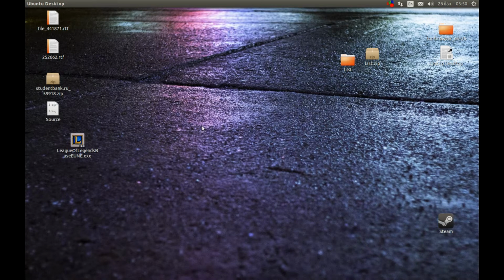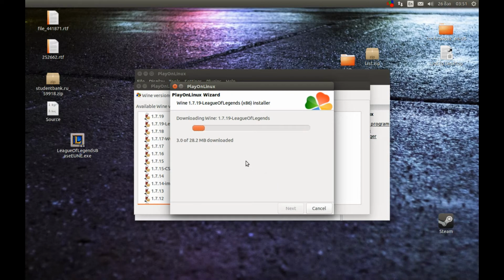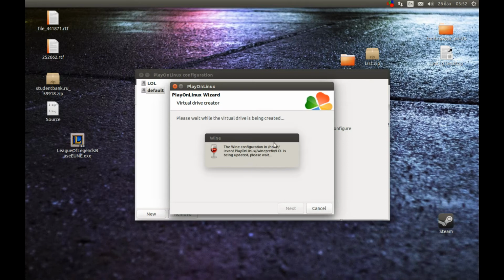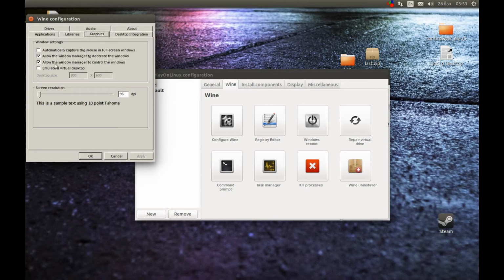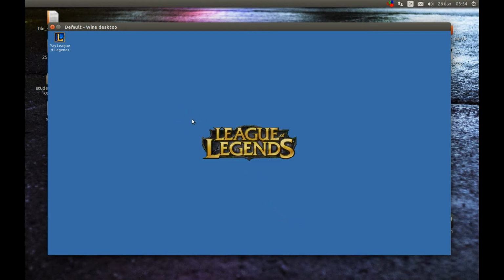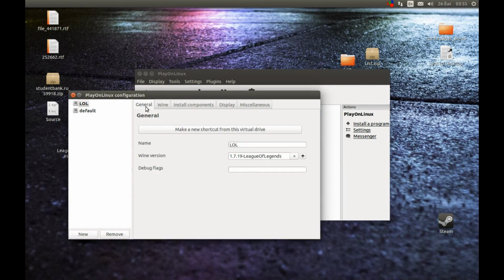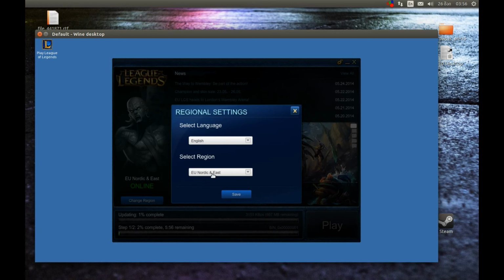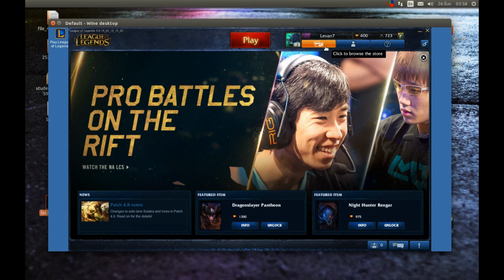League Of Legends Linux/Ubuntu Installation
I am using ubuntu 14.04 x64 I am using playonlinux 4.2.2 and using wine 1.7.33-LeagueOfLegends2
Please use proprietary drivers
Make sure that your pc is capable of running this game, before starting the installation !

Please Install the latest wine League Of Legends version

From "install components" you should install (this became necessary after LOL 5.9 Patch)

Microsoft Core Fonts
vcrun2005
vcrun2008

League Of Legends Installer File

Mirror to above files
North America

Solution on fixing store issue 08:02 A cording to @blastercheese you can fix the issue with
Installing Internet explorer 8
playonlinux click League of Legends, configure, install components, internet explorer 8 install. ,then wine tab, configure wine, and make it use windows XP

Update

Version 4.18 Note
 Well I tested and found out that it works, but the installation period is a bit longer.
So if your download speed will drop to 0 KBps do not panic it means that it is scanning the files, here is a forum link that confirms above mentioned information. The solution is that you should be patient and slowly it will scan the lol files and you will be able to play this game.

Tested on 14.04 with proprietary drivers
this is a screen shoot

Version 5.9 note
You will need the latest League of Legends wine version (tested with 1.7.33-LeagueOfLegends2) and additional components
Microsoft Core Fonts
vcrun2005
vcrun2008
here is images to show that thins thing works

Patch 6.15 notes

So i installed this version of the game on ubuntu 16.04 x64 with using wine 1.9.2-LeagueOfLegends5
The installation took few hours it is very slow to install so i will not recommend you to try to install this game on low end hardware, but i can say that it work and it worked even with open source amd graphics drivers.
Make sure to install this components as well
Microsoft Core Fonts
vcrun2005
vcrun2008